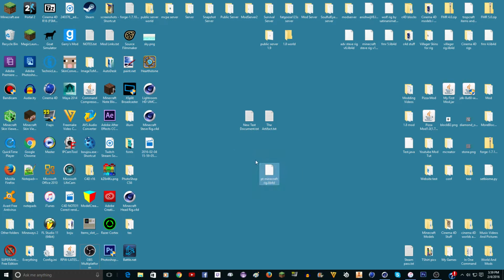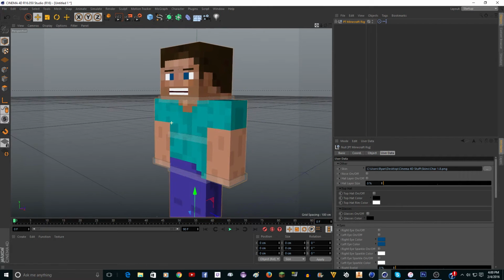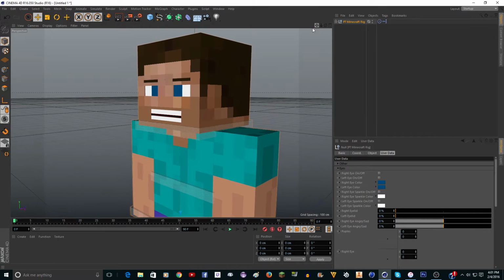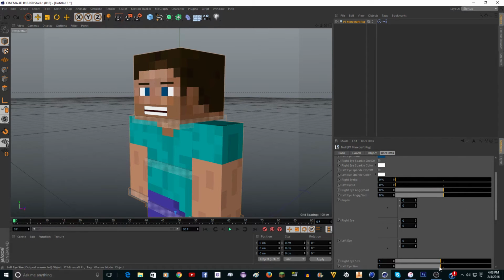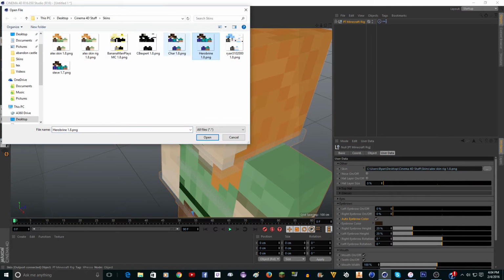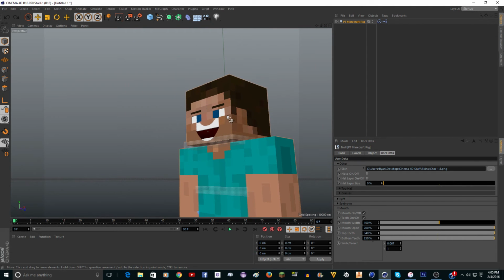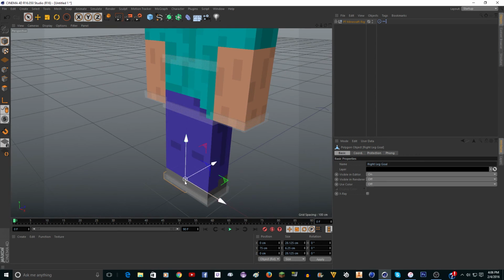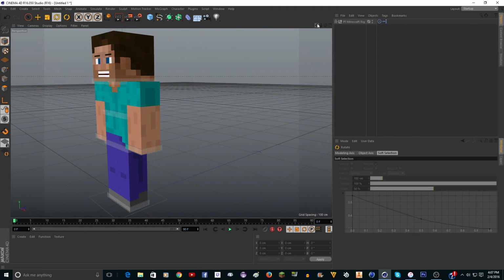Cinema 4D Minecraft Steve Rig(PTR) FREE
Today I have made a minecraft steve rig for you! its not as good as fmr but some people might find it useful!